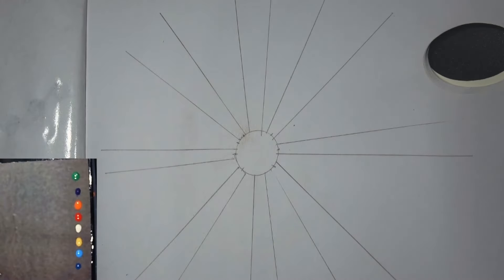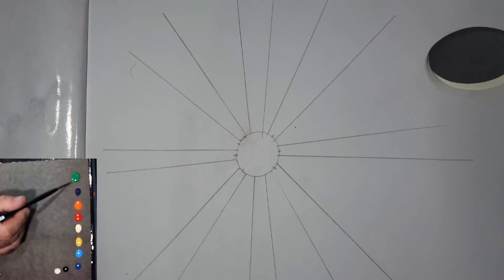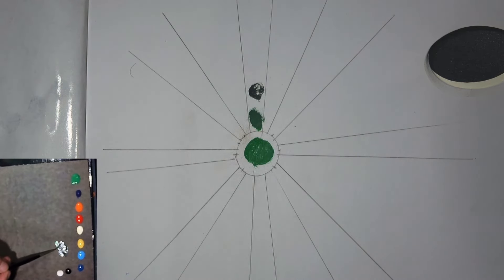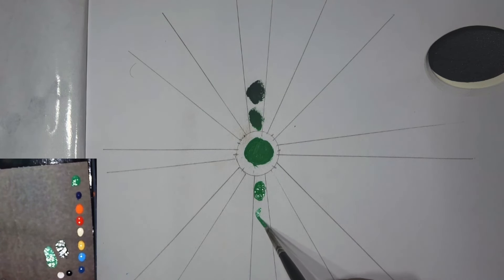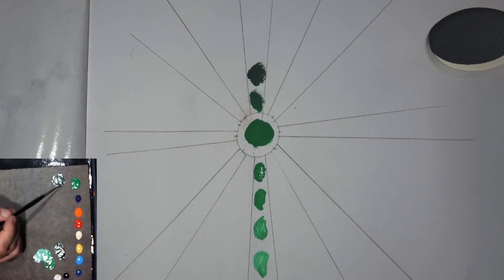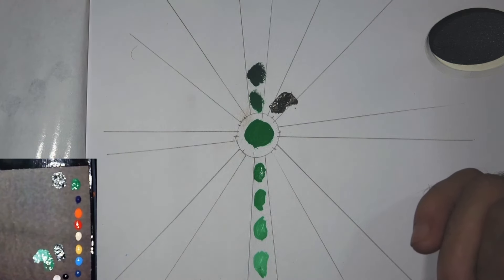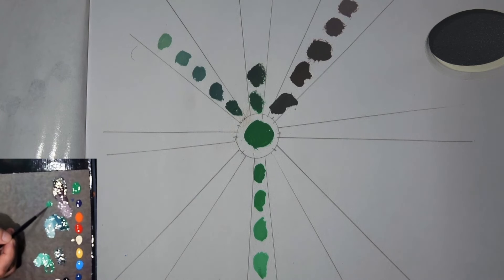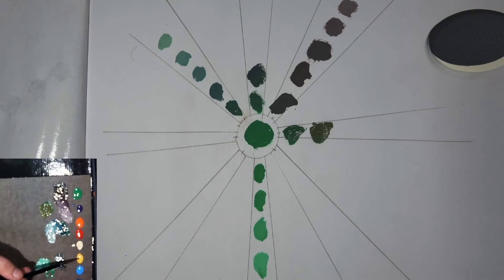Color Theory for Miniature Painters. HOW to use colors part 2 - Green Shorter|Edited down Version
Here is a much shorter/edited down version of this video.

This is a color theory video, but not like any other color theory video you've EVER seen...

In this tutorial I'm gonna show you how you can take one color (Green) and explore all the different colors, tones and nuances YOU can create from it to improve your miniature painting and understanding of COLOR.

I've painted WHOLE mini's from one color before using this theory and they look great!

Sorry about the lighting on the first video, I'm trying to improve it and hopefully this one is a bit better. I'll keep trying to improve, so bear with me...

🎨 Paints Used in this video: (All from AK Interactive)
Deep Green
Blue violet
Blood Red
Medium Orange
Ducat blue
Medium blue
Ice yellow
Yellow
Black
Ivory

🎨 Topics Covered:
3D printing miniatures and prepping them for paint
Special focus on Warhammer and Warhammer 40k miniatures
Painting Clothing
Join us on this journey to become a miniature painting maestro and create eye-catching, battle-ready miniatures that will make your opponent's envy your skills.